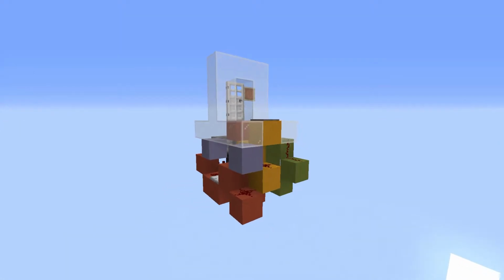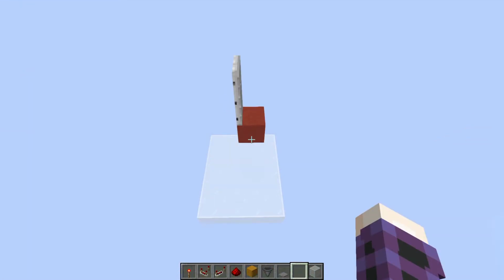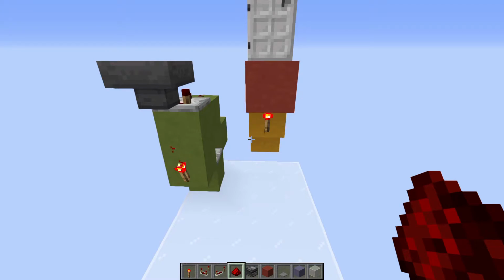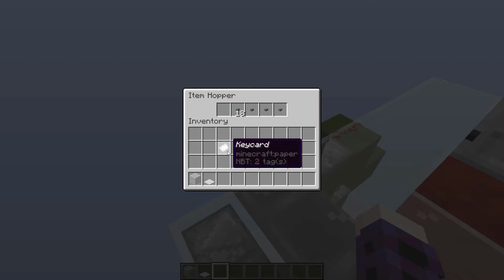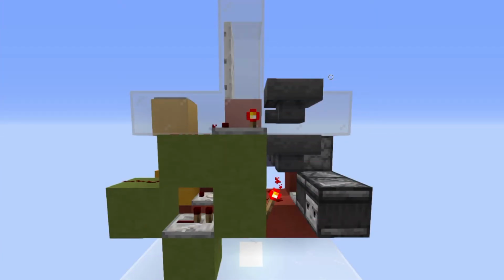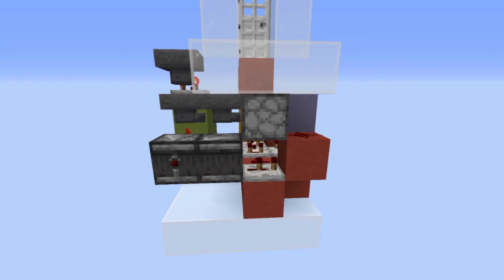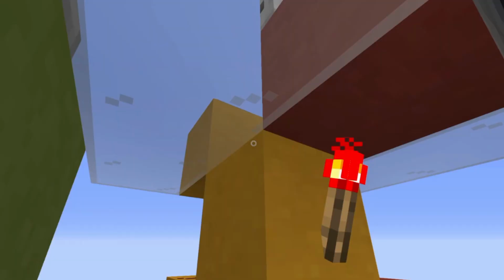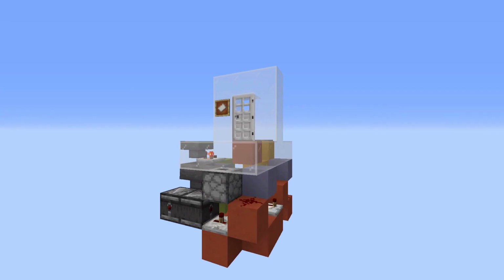KEYCARD LOCK DOOR V2 | TUTORIAL | 1.16+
Wanna make your minecraft doors a bit safer? Install a keycard lock for it! Here a complete tutorial and explanation on how to build one yourself!
This upgraded design is smaller, better and mor secure! (And you can get out now!).

===LINKS===

Tour Server: currently unavailable...

(0:00) Intro
(0:13) Demo
(0:46) Tutorial
(4:12) How does it work?
(8:12) Goodbye!

What'cha doing down here?